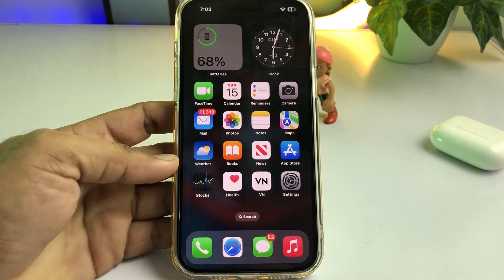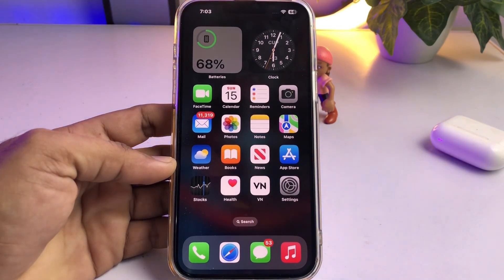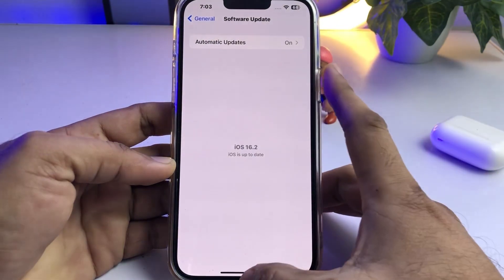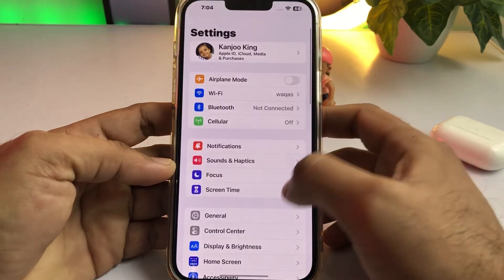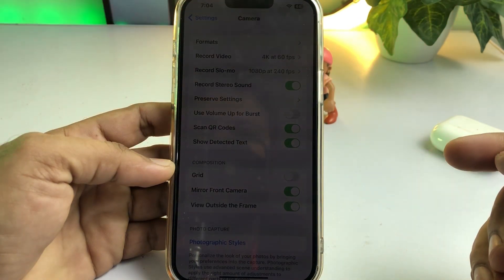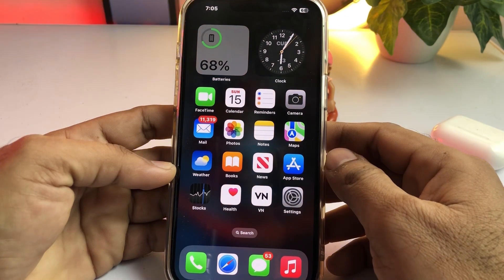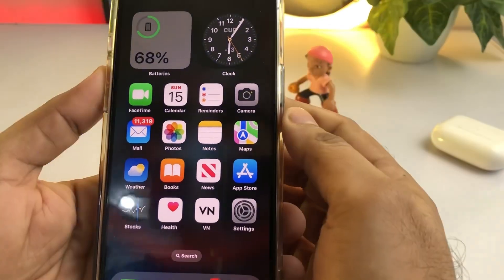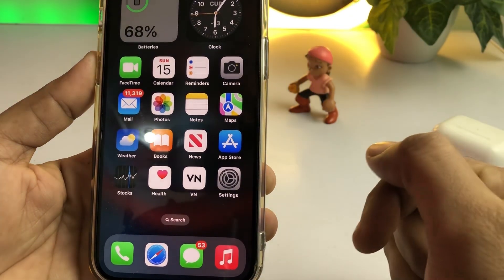Fixed iPhone Camera Portrait Not Working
Try ReiBoot to Fix iPhone Camera
Portrait Not Working After New iOS Update,it also can
Repair 150+ iOS/iPadOS/tvOS/
macOS system issues like stuck on Apple logo, black screen of death without losing data

In this video, I will show you how to fix iPhone camera portrait mode not working after iOS update if you’re also facing that issue in your iPhone keep watching full video in this video I will show you how you can fix that issue after watching this video. I hope you will all know how to fix iPhone camera portrait mode not working on iPhone Thanks for watching if the video is helpful for you, don’t forget to share and subscribe my YouTube channel and press the bell icon for upcoming videos notifications.

iPhone camera portrait mode, not working

Fix iPhone camera portrait, not working

iPhone X camera portrait, not working

iPhone, 11 Pro Max portrait camera not working

iPhone XS Max portrait camera not working

iPhone, 12 pro max portrait camera not working

iPhone, 14 promax portrait camera not working

iPhone 7 Plus portrait camera not working

iPhone 8 plus portrait camera not working fixed